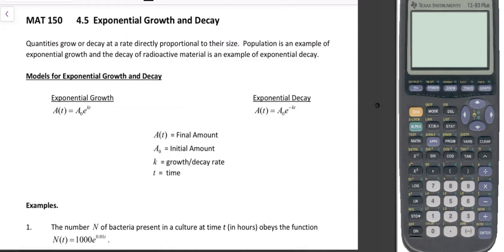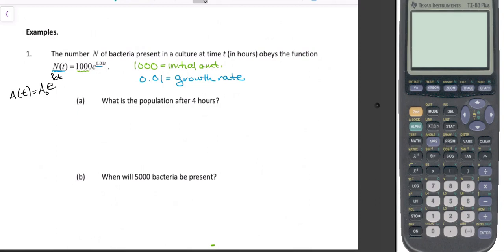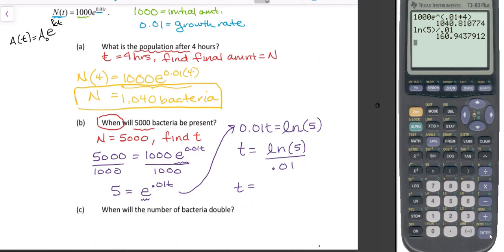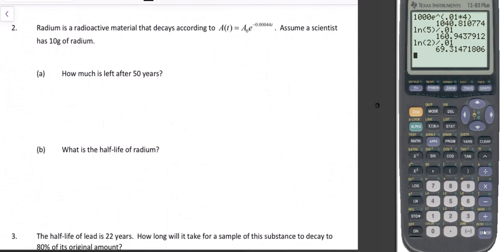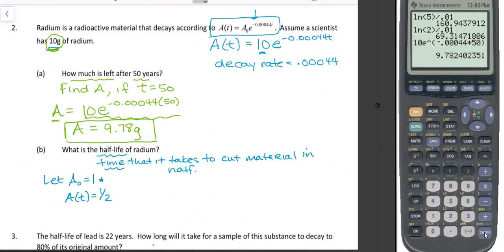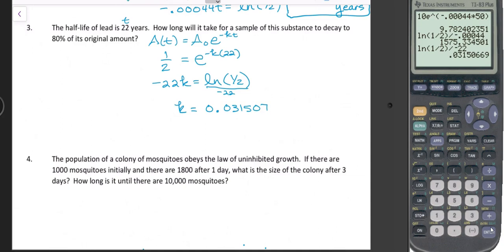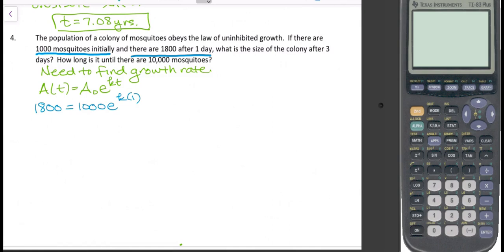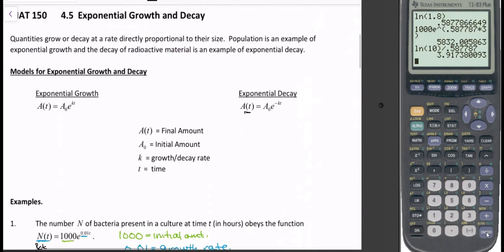Exponential Growth & Decay